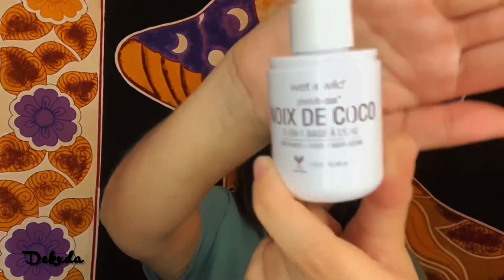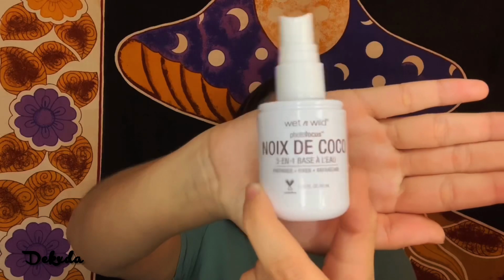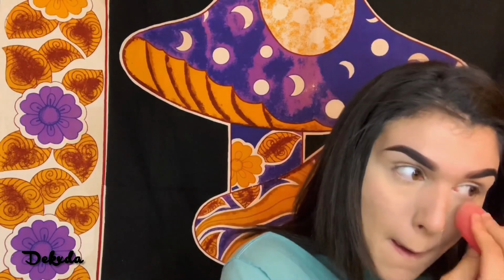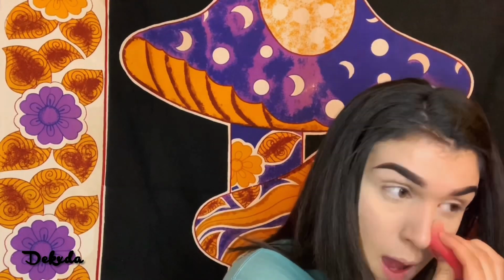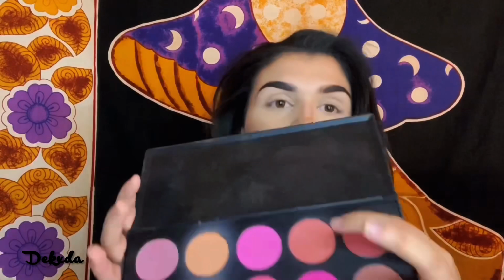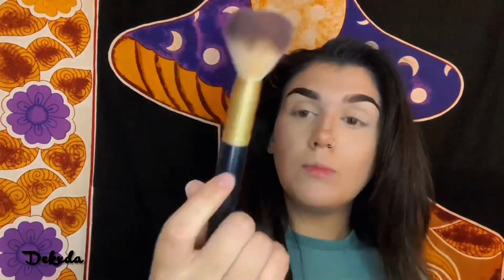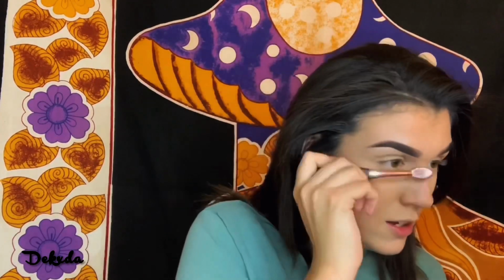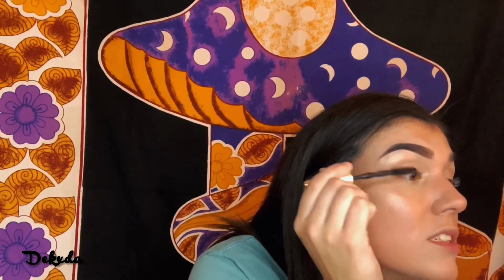Everyday Makeup Tutorial // Dekxda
Products used

- Morphe Fluidity Foundation
- Smashbox Holidaze Contour+ Spotlight Palette
- Maybelline The Colossal Big Shot Mascara
- NYX Plump It Up lip plumper
- MAC Studio Fix Powder
- Coastal Scents 10 Blush Palette